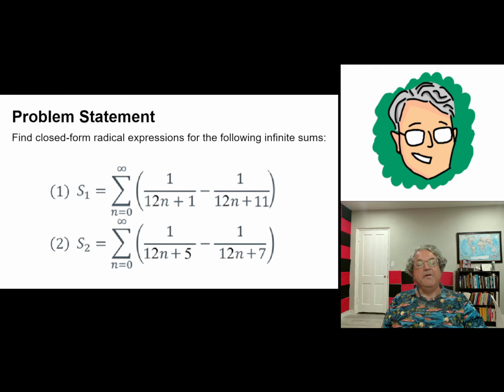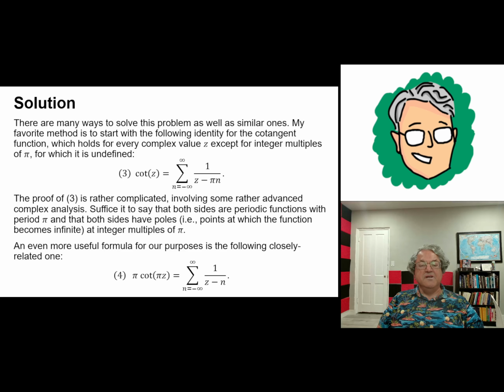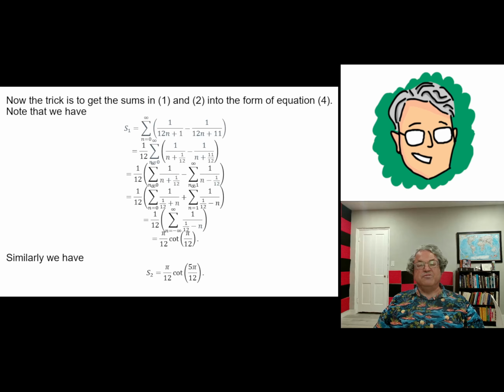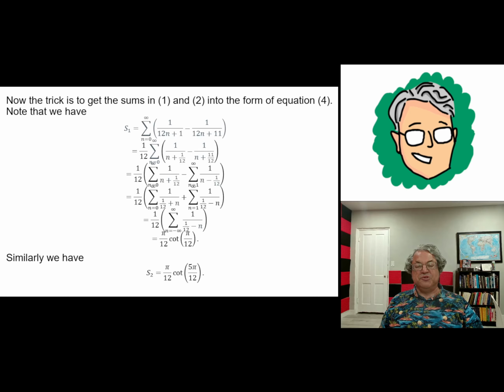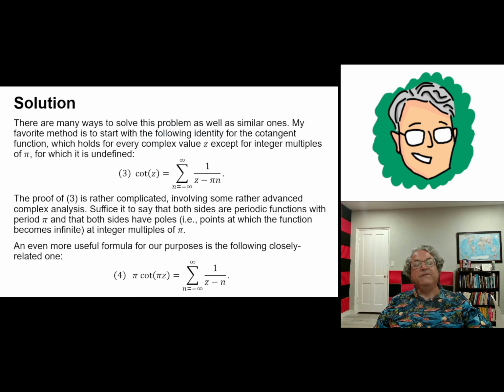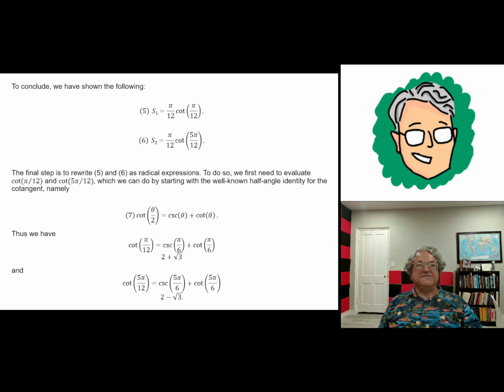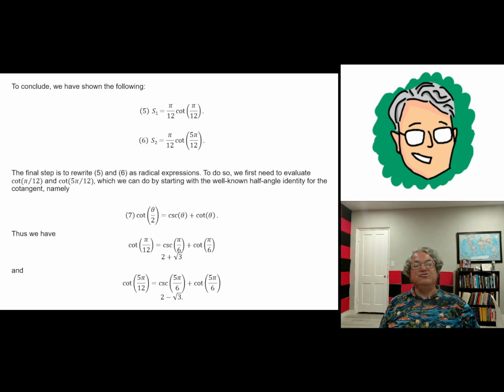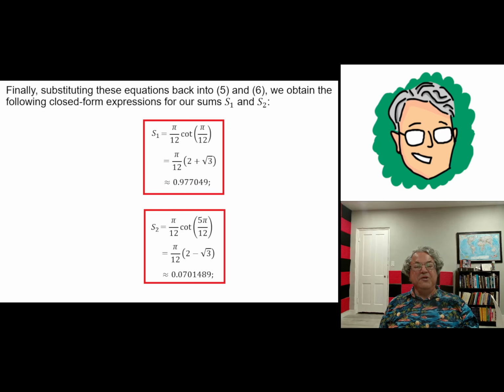Daily Math Problem, 11-16-25: Two More Infinite Sums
In this video, I present my solution to another Daily Math Problem posted on the Facebook group Classical Mathematics, this one involving finding closed form radical expressions for two given infinite sums.

This problem is very similar to one I posted two months ago, which also involved finding radical expressions for two closely related infinite sums. The method for solving these is basically the same, but since the given sums are different, the answers are different as well.